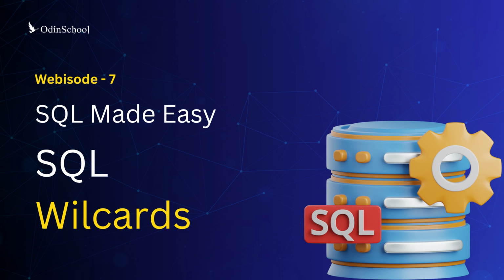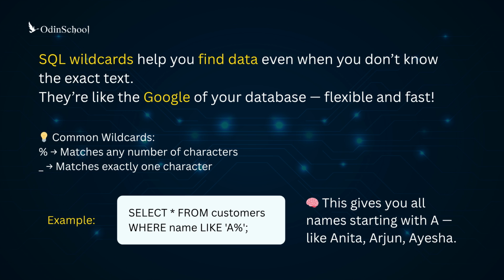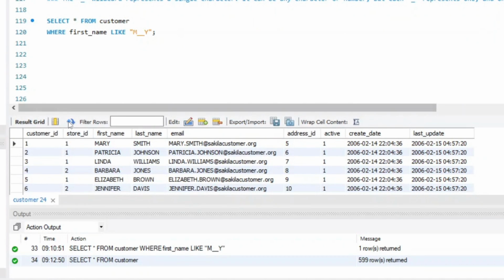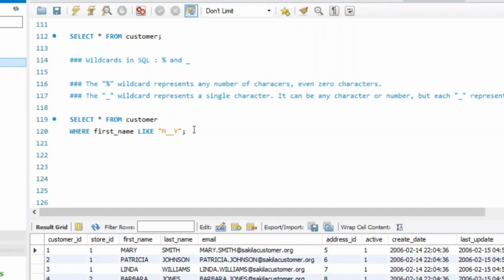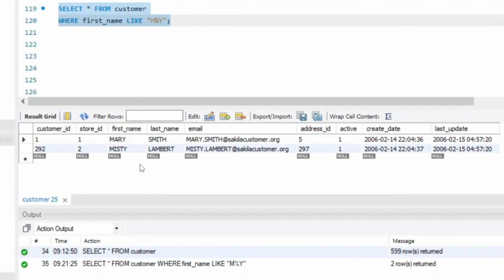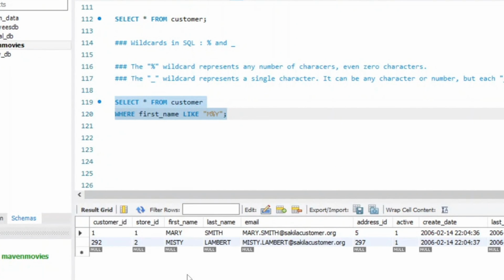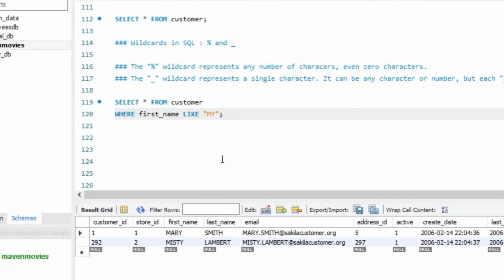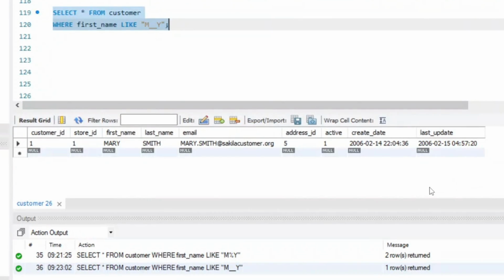How Do Wildcards Work in SQL? | SQL Made easy ep 7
Don’t know the full name or spelling? SQL Wildcards have your back! 🔍
Use % and _ in your queries to search smarter — like finding names that start with “A” or emails that end in “.com”.

📌 Perfect for:
✅ Fuzzy search
✅ Incomplete text
✅ Cleaner filters

🚀 Want to go from writing basic queries to building full-scale dashboards and models?
Join the Data Science Elite Course by OdinSchool — backed by top tech companies Swiggy, Prolifics, Nuvoretail, 4Seer and IntellimarkAI
📈 Learn SQL, Python, Power BI, Machine Learning — with real projects and placement support!

Let me know if you'd like carousel-style breakdowns too!